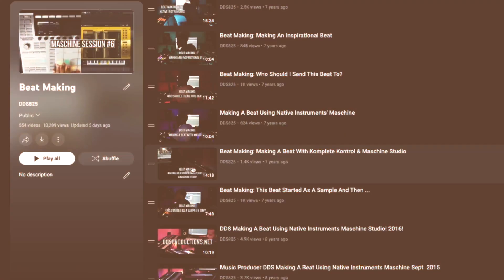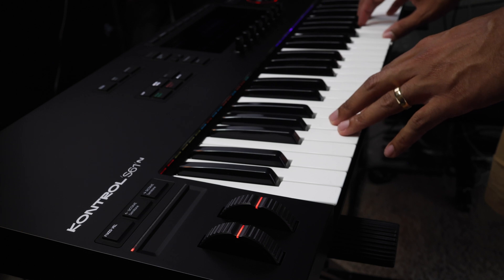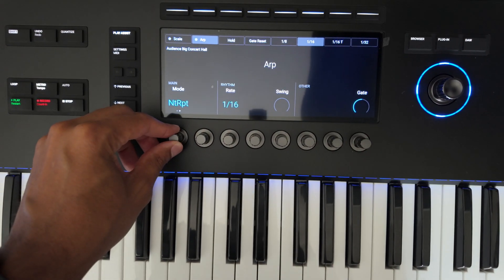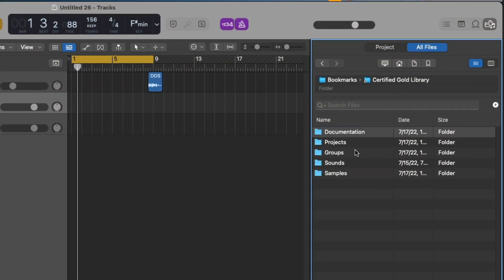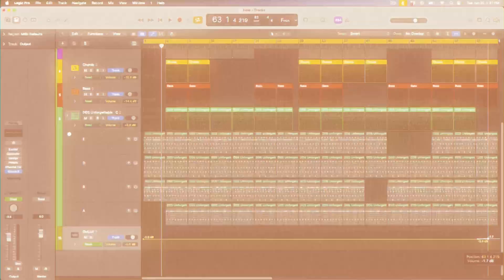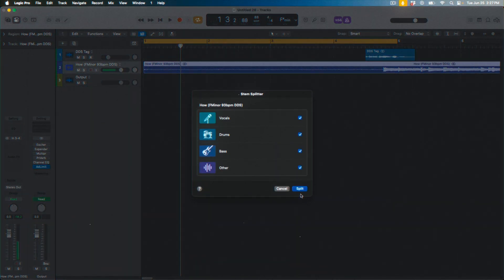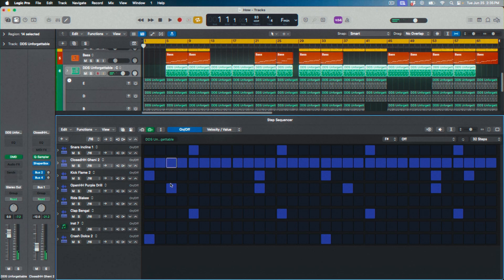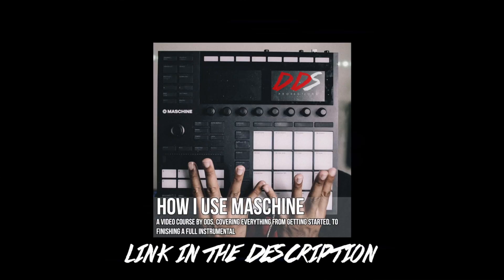Why I'm Switching To Logic.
Here's why I am Switching to Logic Pro to make my beats. What do you think about Logic as a DAW?

0:00 Intro
0:31 Still using Maschine
0:43 I'm focused on making beats in Logic
2:03 Native Instrument's Kontrol S61 works perfect with Logic
3:20 Why I'm switching
5:32 New AI features
6:08 Stem Splitter
6:46 Drum Sequencer

Canon R8
Rode Wireless Go 2
Studio Monitors